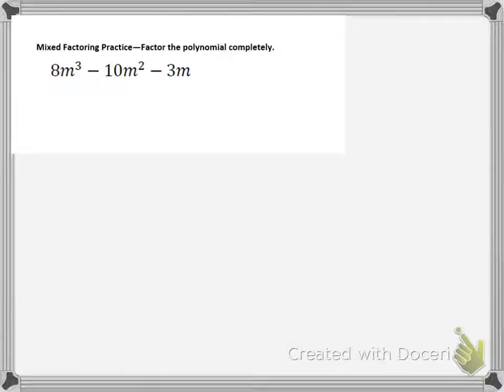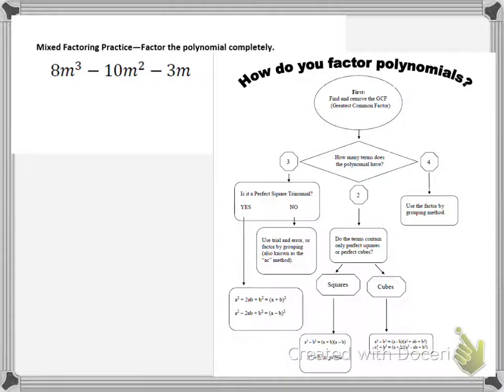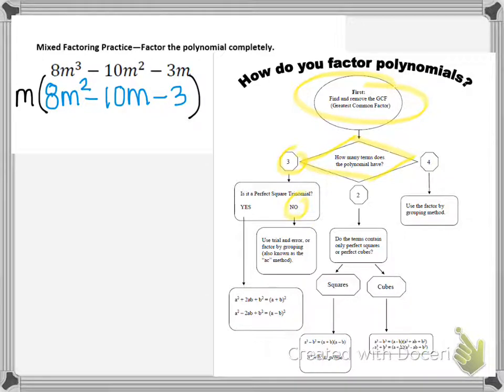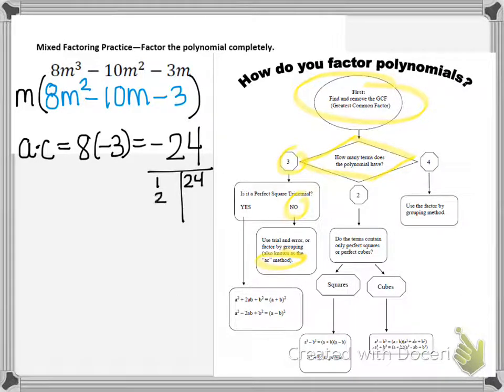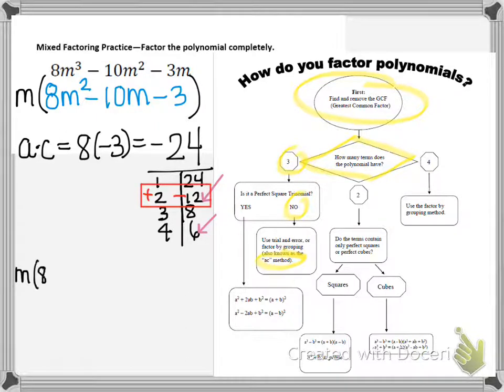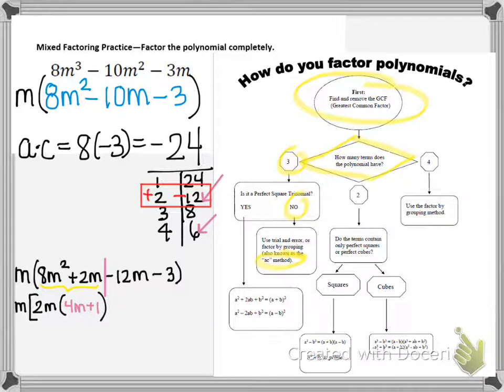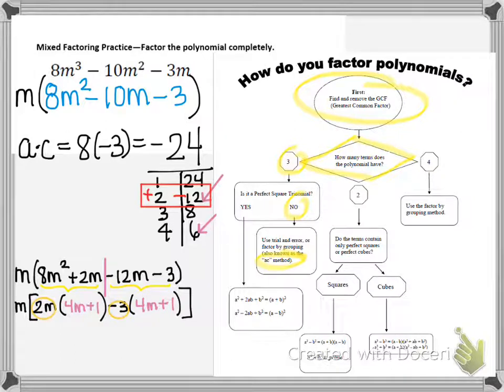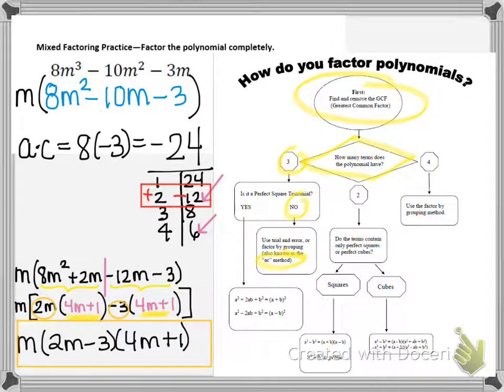Factoring Trinomials with a GCF